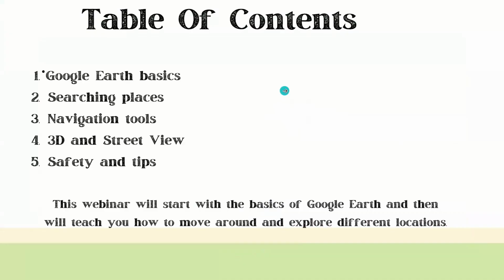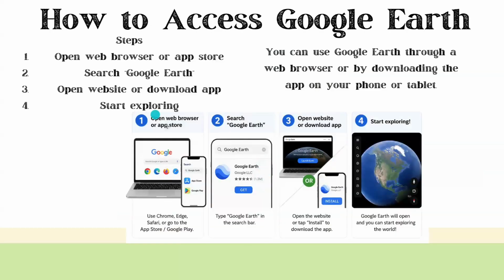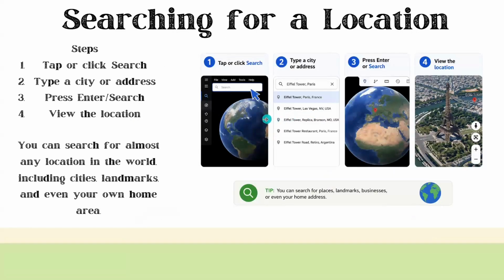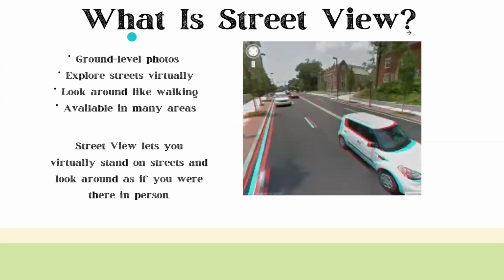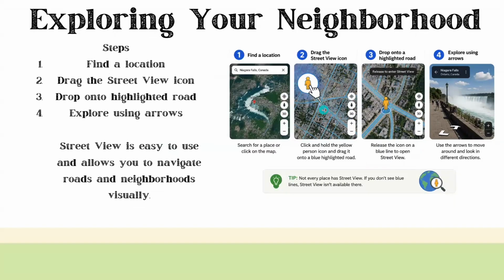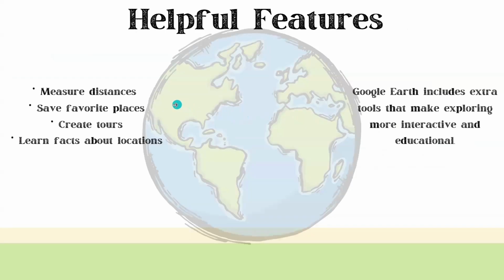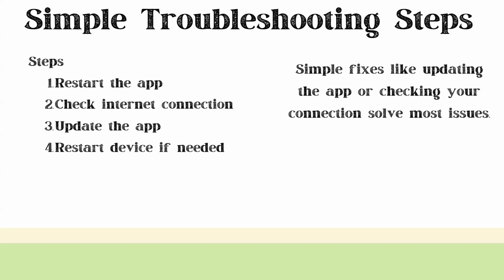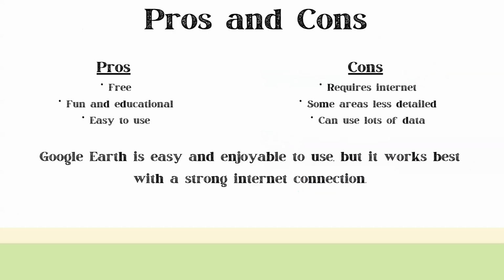Explore the World from Home with Google Earth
In this session, our Cyber-Seniors mentors will demonstrate how to use Google Earth to explore cities, landmarks, and even your own neighborhood from a new perspective.